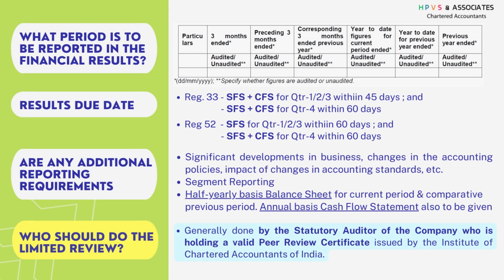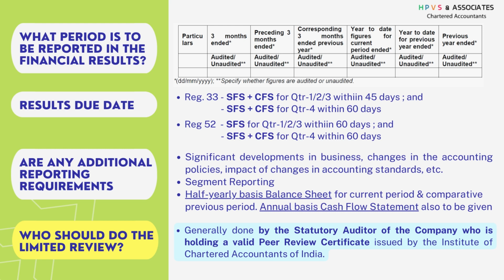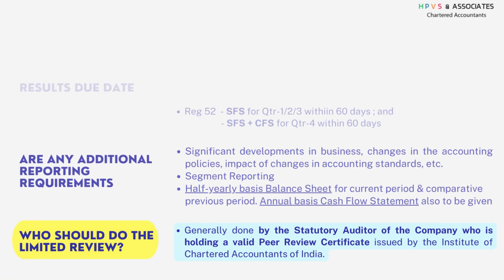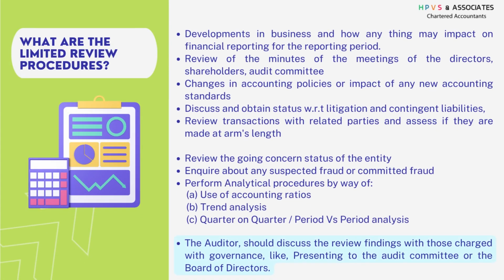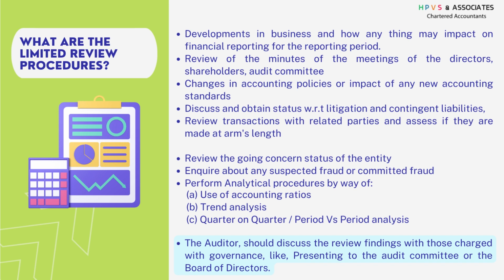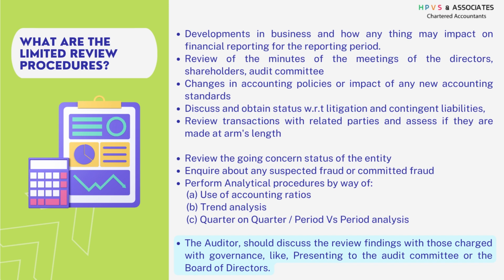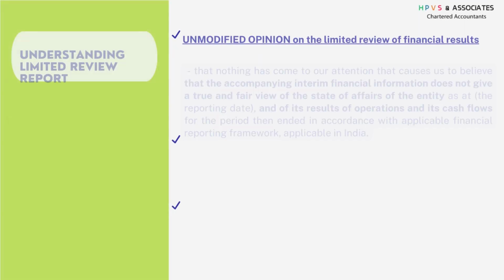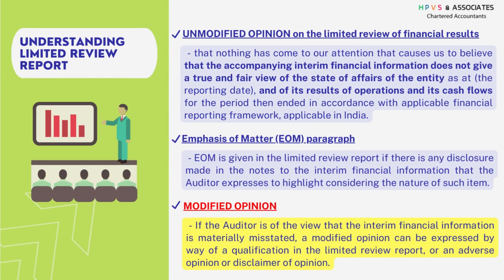How Quarterly results is prepared for BSE? PART-1 | Review of Listed Companies as per SEBI LODR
Understand the procedures about how listed companies are required to prepare the financial results on quarterly and annual basis

Do you have confusion between Audit & Limited review?

What is Limited Review? To whom is it applicable? What is an Auditor's perspective on Limited Review of Listed Companies as per SEBI LODR Regulations?

What period is to be reported in the Financial results?

Are any Additional reporting requirements?

Who should do the Limited Review?

What is expected out of limited review?

Which auditing standards are applicable to LR?

What are the limited review procedures?

Understanding limited review report

What should be Documented for limited review

All these questions will be answered in this post.

Links to SEBI LODR regulations & Format of Results

Quarterly / Annual Financial Results & Limited Review Report of listed Non convertible Securities

Quarterly / Annual Financial Results & Limited Review Report of Equity listed entities

ABOUT US

HPVS & Associates (HPVS) is a single window professional service firm rendering excellent quality services in the areas of : Audit & Assurance, Taxation, Financial and management consultancy, Regulatory compliances Due diligence Goods and Service Tax (GST)

Mr. Hitesh Khandhadia, is a FCA and DISA qualified from the Institute of Chartered Accountants of India. He has rich experience of over 10+ years, and possesses sharp analytical skills and has expert knowledge on Assurance service, Corporate Law, SEBI regulations, NBFC compliances and Indirect taxes.